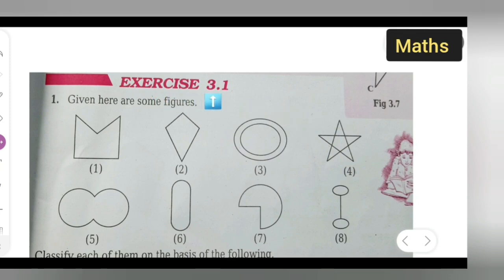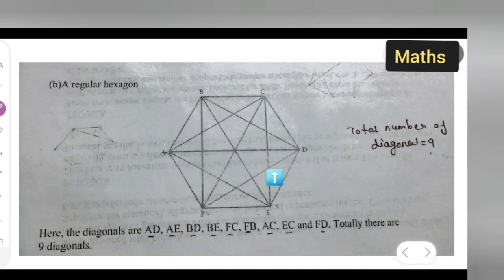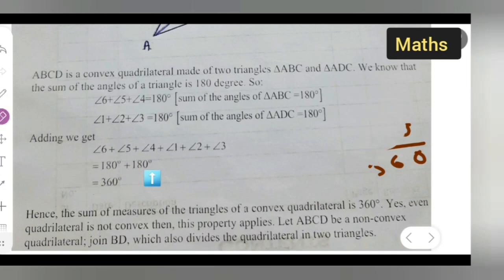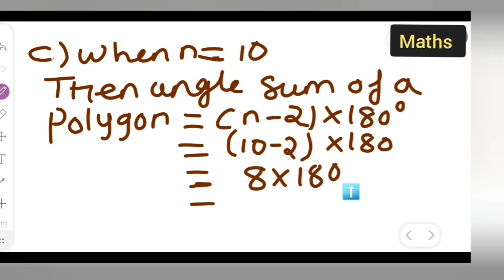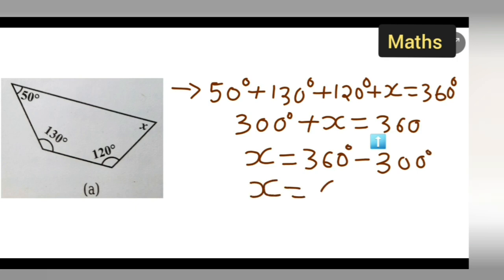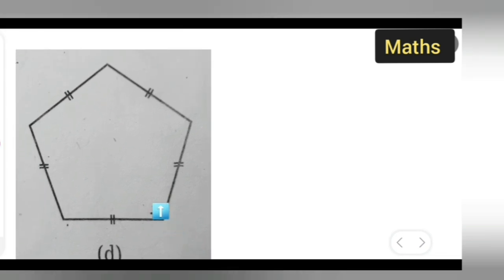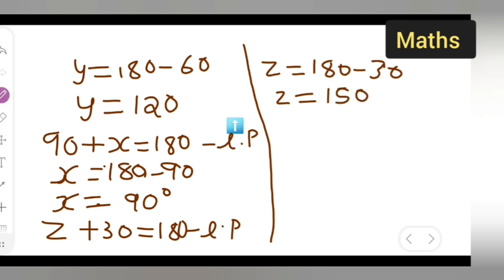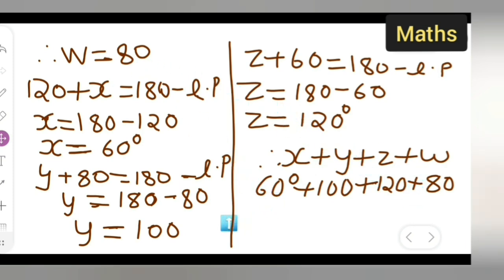class 8th maths chapter 3 | understanding quadrilateral | Exercise 3.1 Q1-7.